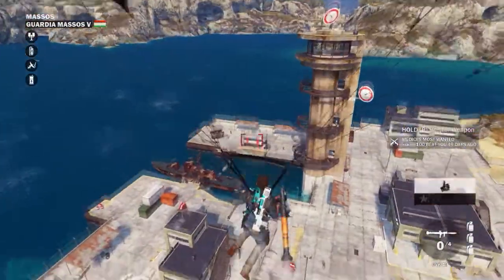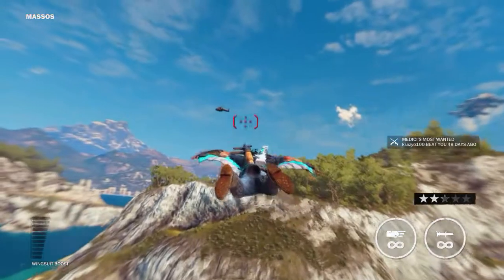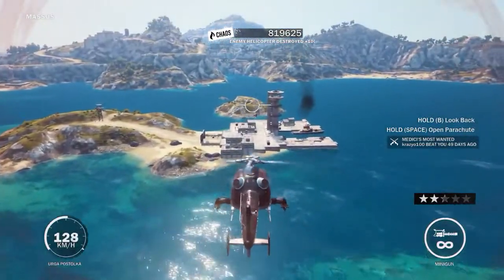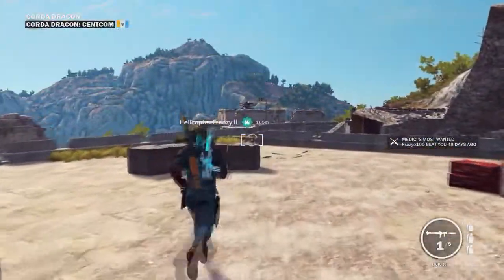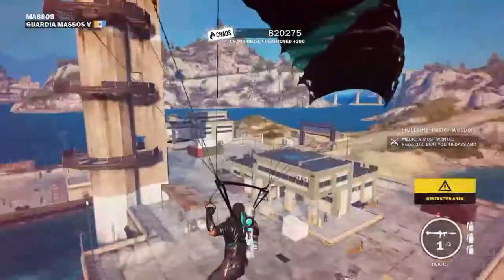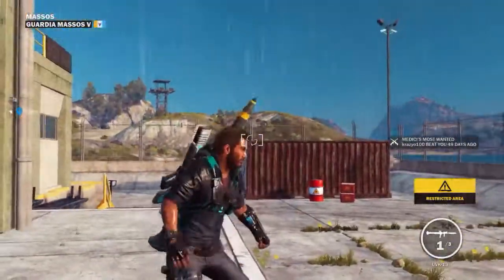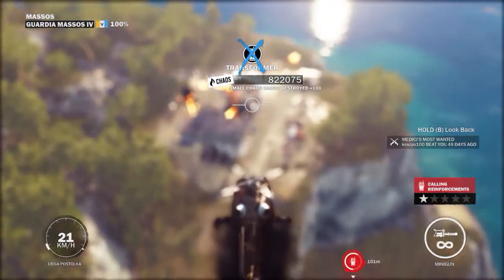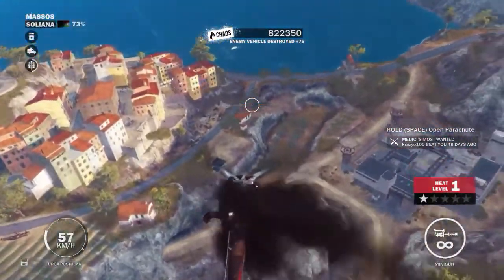Best Budget Intel Gaming PC Under $500 for the Money August 2017 - Plays ALL Games!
This is the best budget gaming PC under $500 for the money in August 2017. This $500 gaming PC plays all games. Unfortunately due to ethereum mining, the prices of GPUs has risen. The GPU in this build was not affected too much by ethereum, and is still a great bang for your buck. The parts for this $500 gaming PC are listed down below. In August of 2017, $500 couldn't get you a better PC.

Parts List:

Intel i3 7100 Processor - $115:

MSI B250M PRO-VD micro-ATX Motherboard - $66:

Ballistix Sport LT 8GB (2x4GB) 2400 MHz Ram - $62:

WD Caviar Blue 1TB 7200rpm Hard Drive - $50:

EVGA GeForce GTX 1050 ti Graphics Card - $150:

EVGA 400W Power Supply - $30:

NZXT S340 Mid Tower Case (White) - $65: